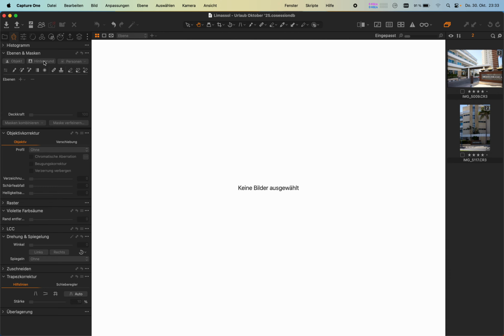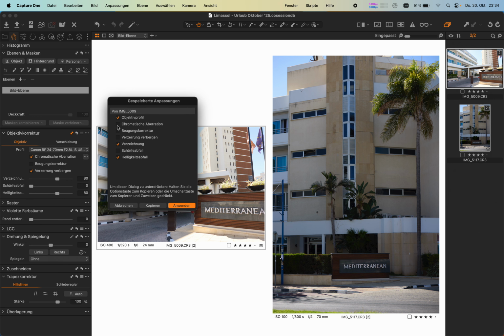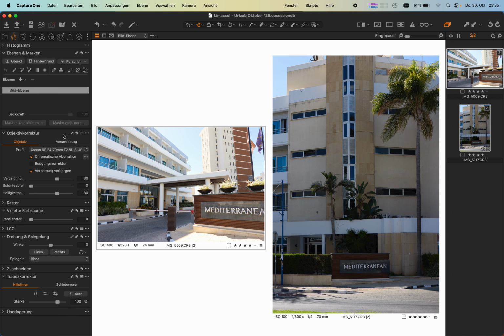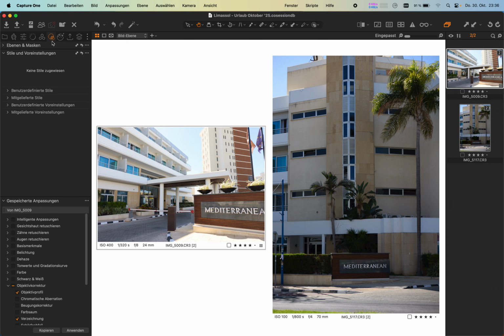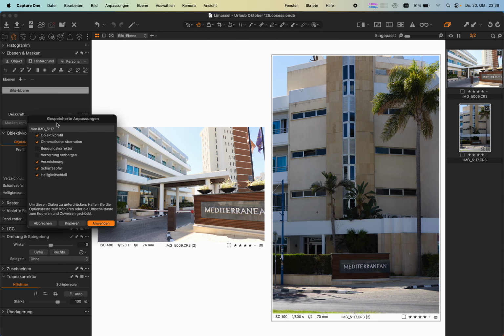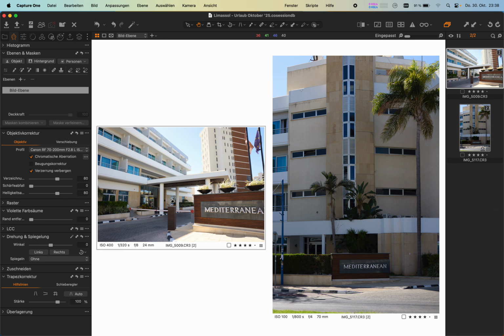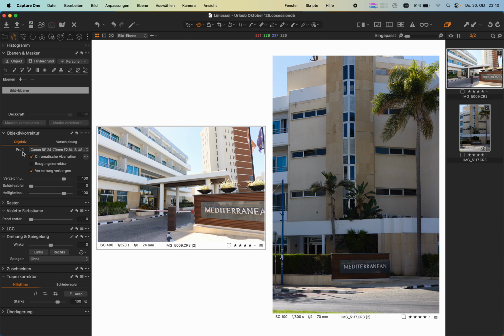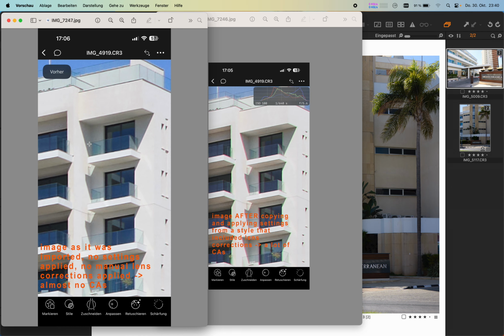Capture One 16.7.0 Lens Correction Issues